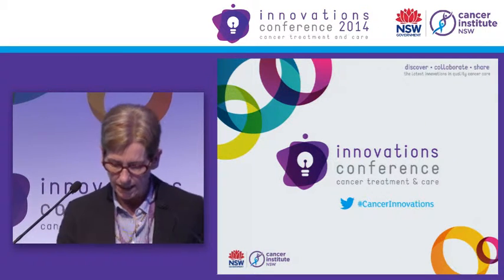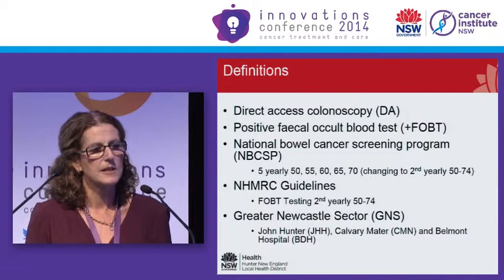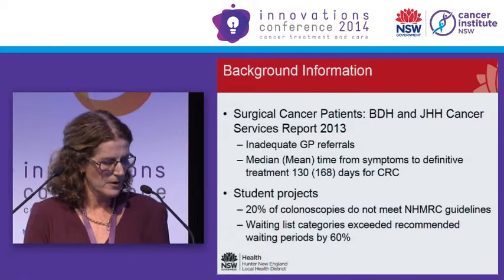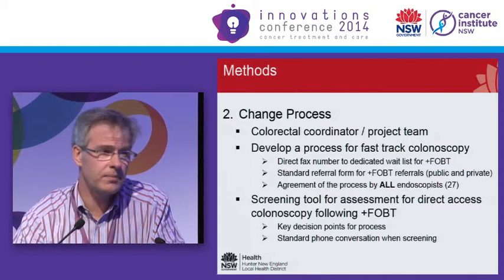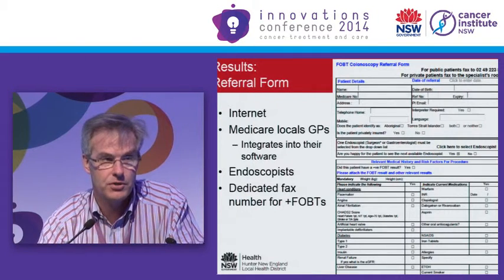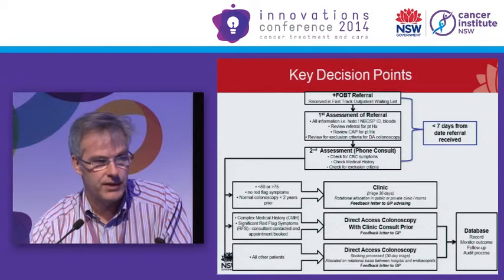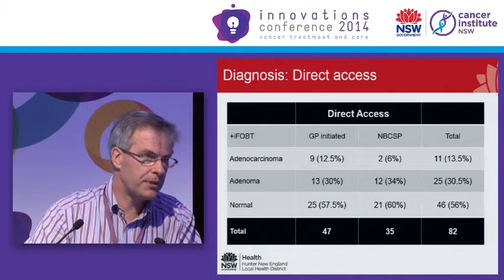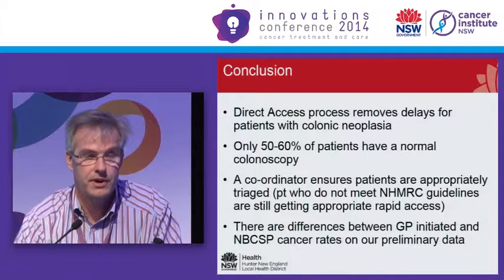Fast track colonoscopy for positive faecal occult blood testing in public hospitals - Donna Gillies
Bowel cancer screening with FOBT has been shown to be effective. Results from the National Bowel Cancer Screening Program (NBCSP) have shown that following a +FOBT, 5% of patients will have CRC, 45% will have pre-cancerous polyps. Unnecessary delays from GP referral to definitive treatment may result in decreased patient survival.

Innovations Conference
The Innovations in Cancer Treatment and Care Conference is a free, annual event hosted by the Cancer Institute NSW. The conference provides health professionals with an opportunity to hear, collaborate and share the latest innovations in quality cancer care. This year's event was held at the Novotel Sydney Olympic Park and was attended by over 300 delegates working to lessen the impact of cancer in NSW.